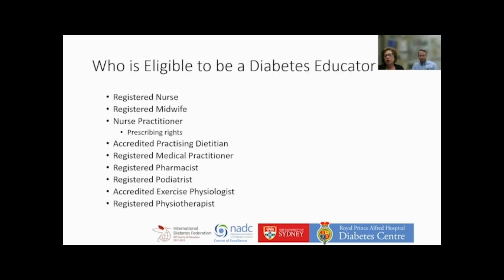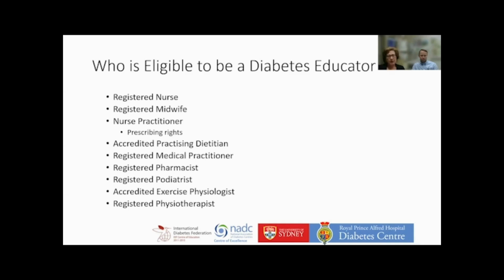What is a diabetes educator?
Watch Maria Constantino, a diabetes educator and Dr Timothy Middleton, an Endocrinologist, explain the role of a diabetes educator for people with diabetes and mitochondrial disease (mito). This video was recorded during a Mito Connect Call on 31 August 2022.

Notice: Auto-Generated Subtitles. Please note that the subtitles for this video have been auto-generated. While we strive for accuracy, there may be occasional errors or omissions.